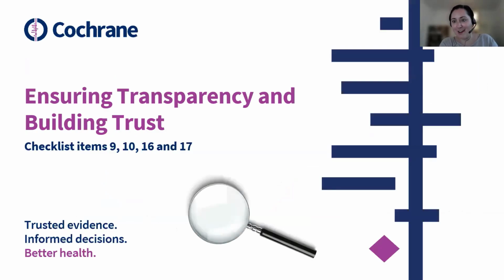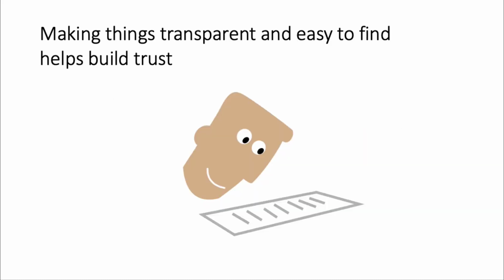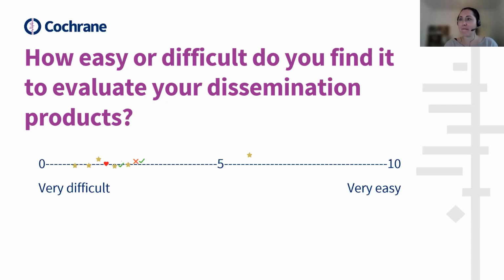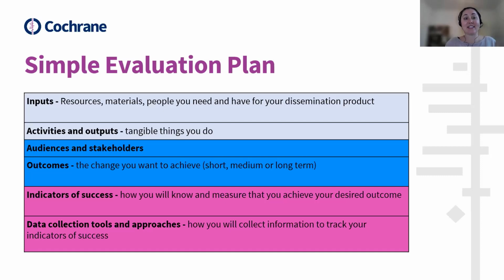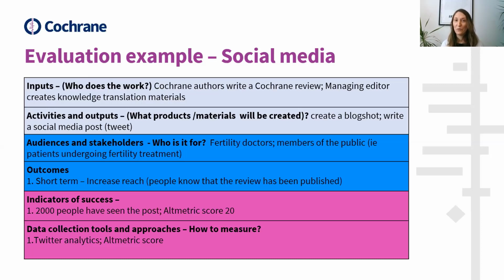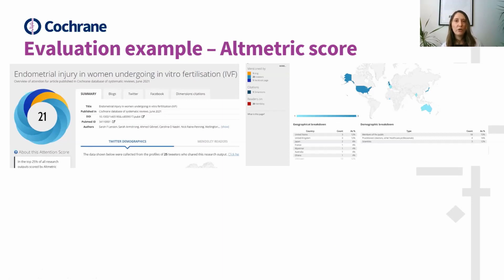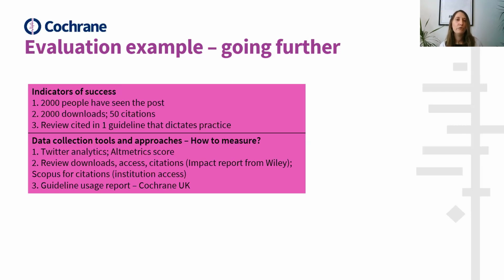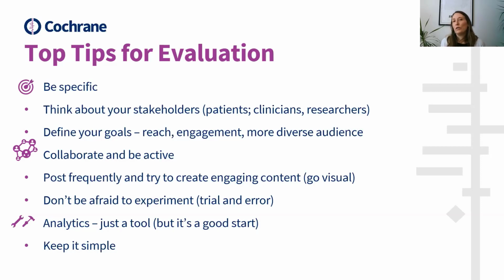WEBINAR session 1 (Recording): Ensuring transparency and building trust